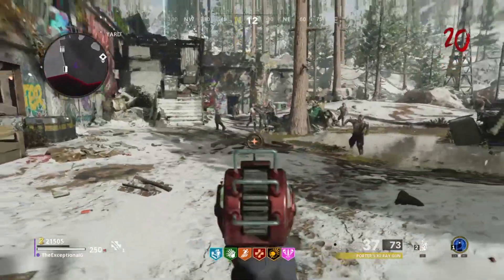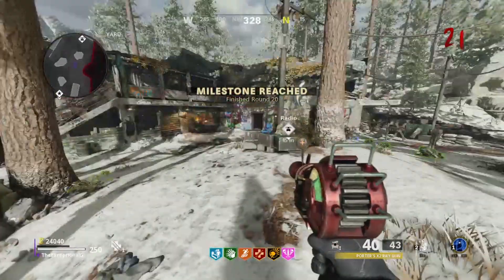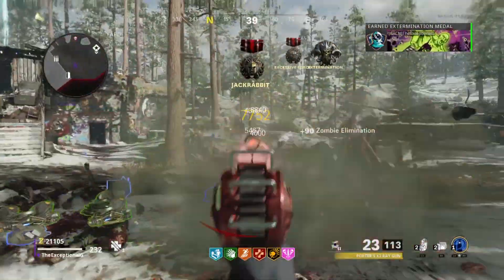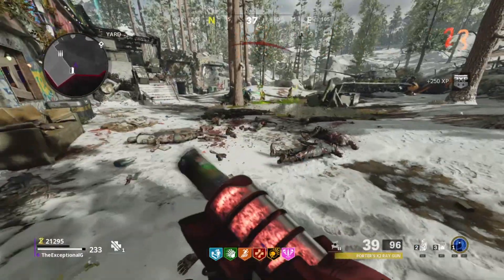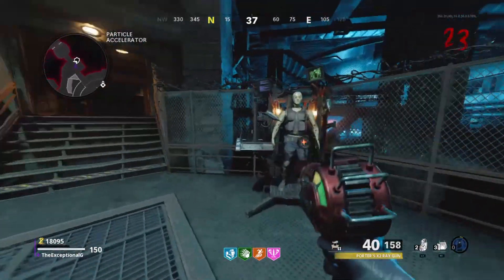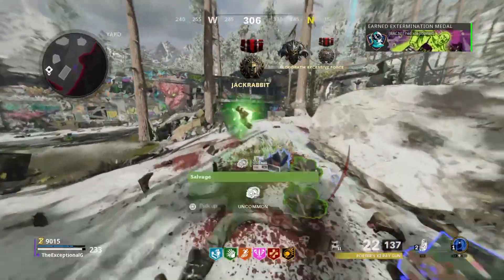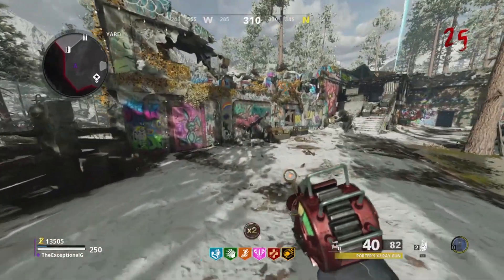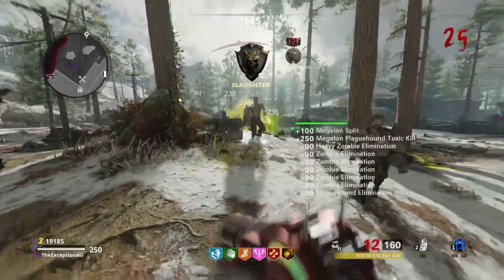DIAMOND KNIFE/M79 GUIDE: The *FASTEST* Way To Get Diamond (Cold War Zombies)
In this Cold War Zombies guide i wanted to go over the quickest ways to achieve plague diamond on the knife and m79 launcher. Hope this is helpful.

I also just want to say thank you so much for 300 subs :)

Cold war
die machine
dark aether camo
plague diamond camo
diamond knife guide
road to diamond